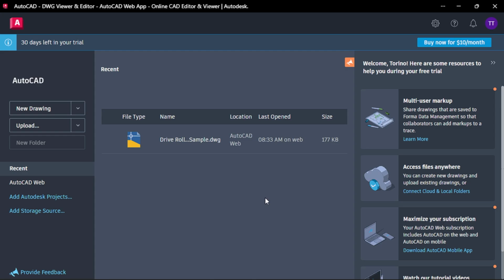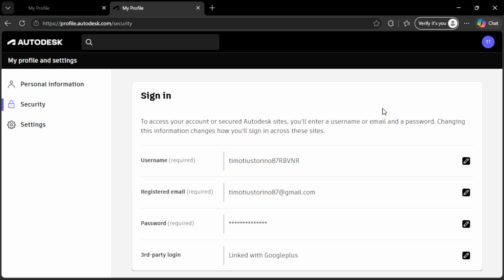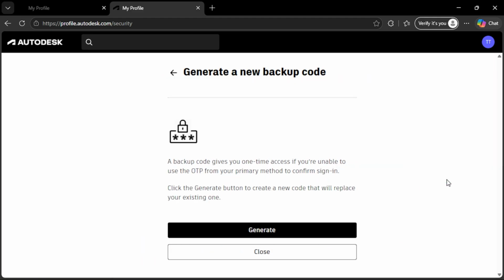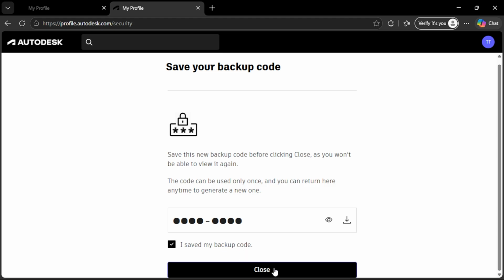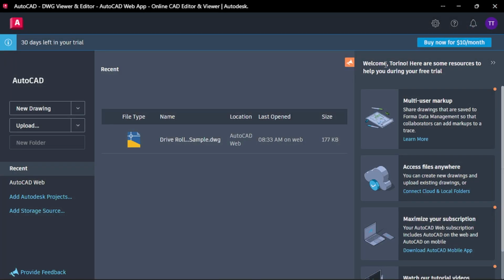How To Transfer Your AutoCAD License to a New Computer [2026 GUIDE]